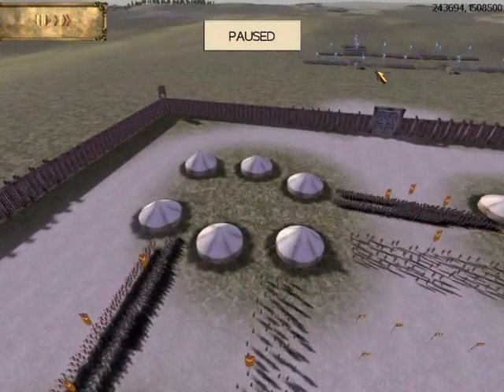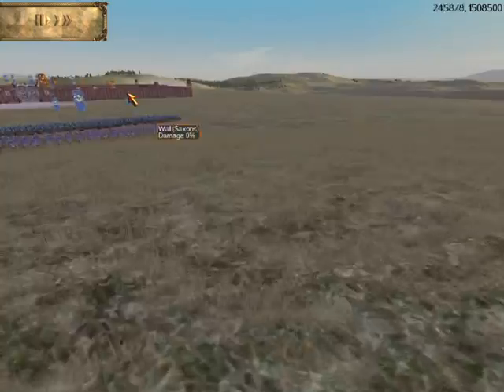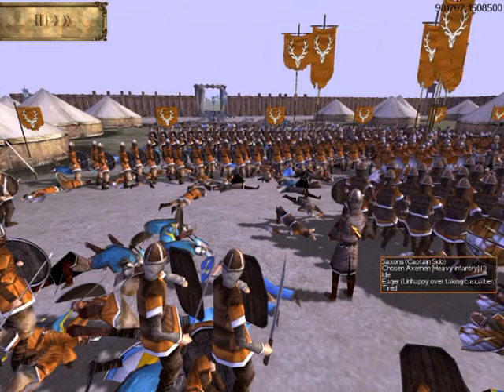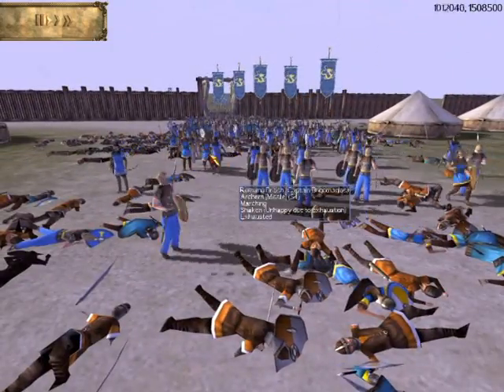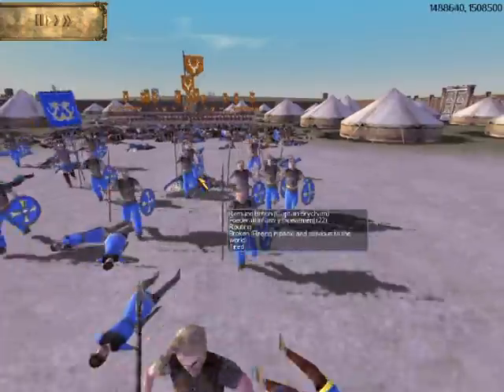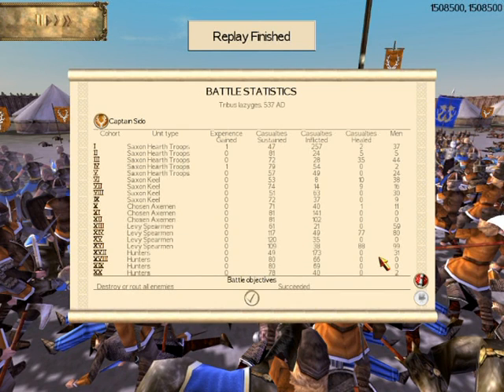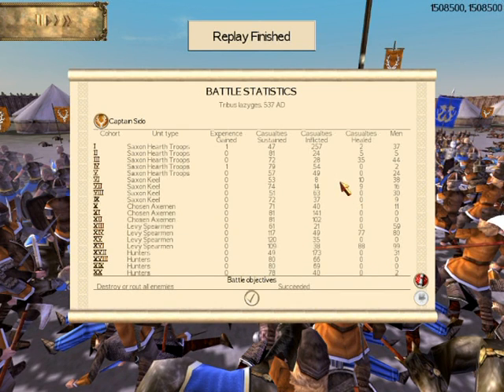Rome Total War: Saxon Invasion Part2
Mid 5th century the main saxon force has marched to towards Londinium, and have left a small vanguard defence to occupy the british forces behind them. Will the vanguard Saxons prevail or be crushed